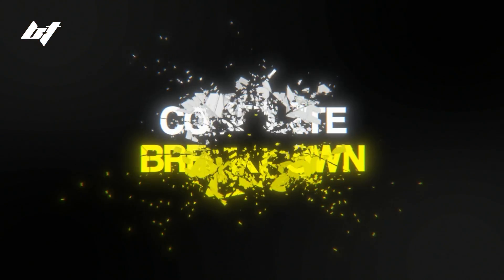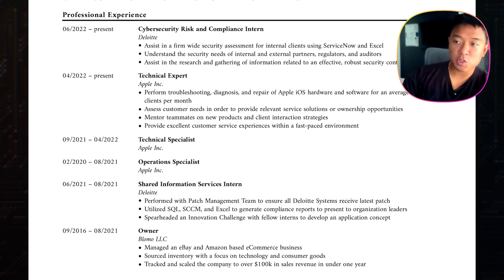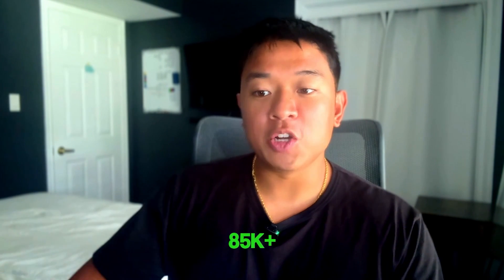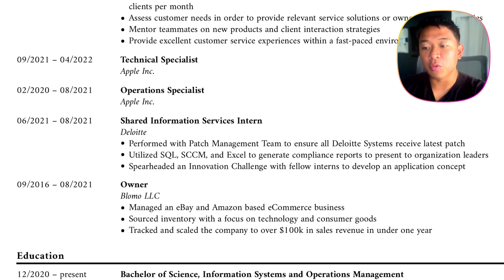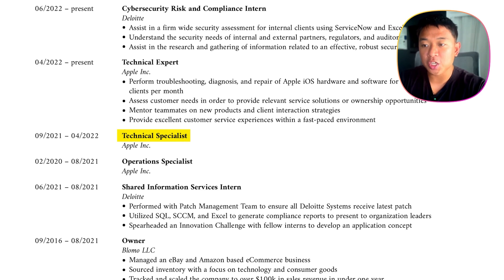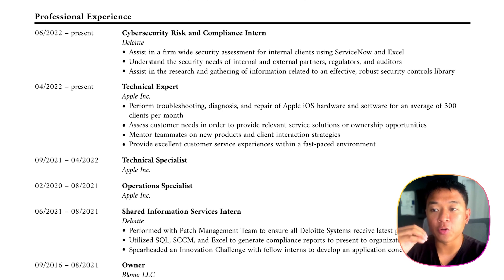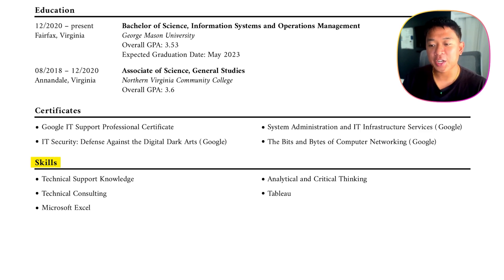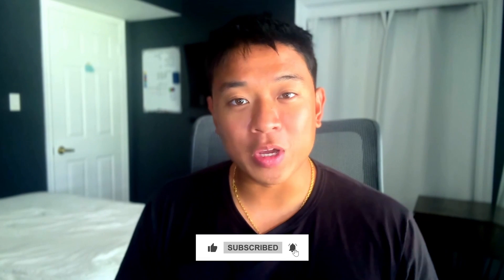Revealing the Resume That Landed Me My First Cybersecurity Job (Full Breakdown)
In this video, I'm walking you through the EXACT resume that helped me land my first entry-level cyber security job.

You'll learn exactly how I structured my resume, what I included, and tips/career advice on how to make your resume stand out as a beginner.

Whether you're applying for internships, entry-level jobs, or just getting started in cyber security, I hope this breakdown provides you with the insight you need to structure your resume to help you land your first opportunity!

✍️ Start a Career in GRC!